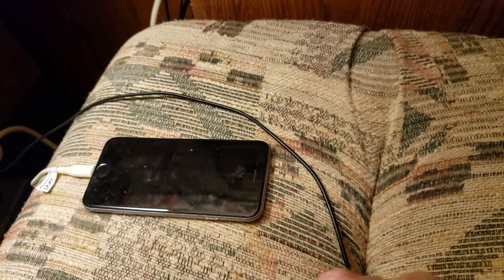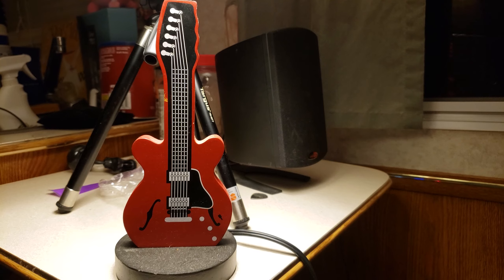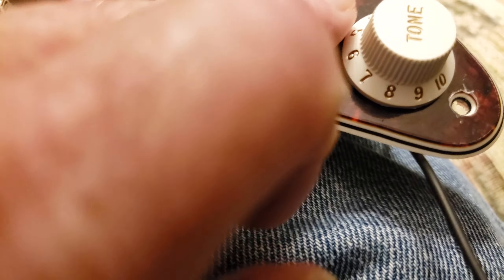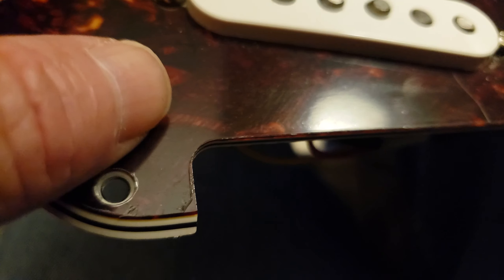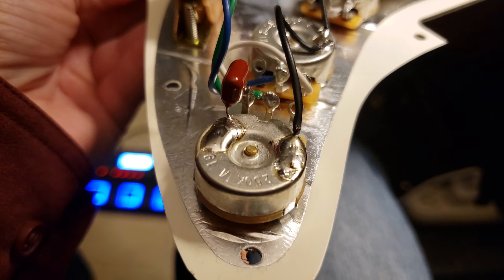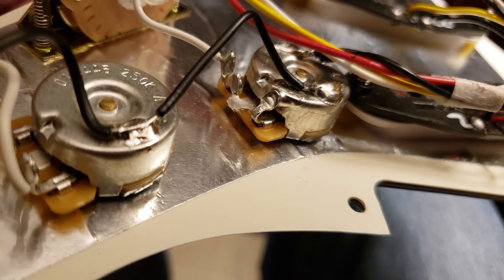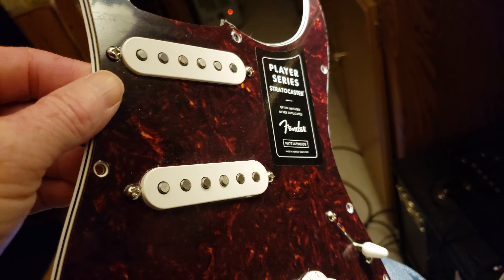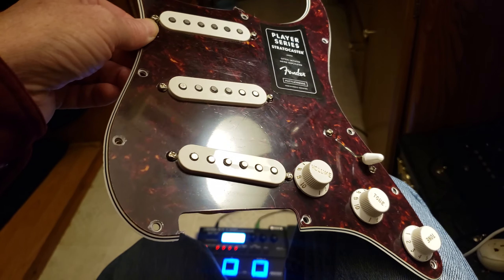🎸😀CLOSE LOOK AT MY NEW LOADED PICKGUARD😀🎸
Simple video showing a recent trade I made...
I ask what you think of the trade? I feel justified in my swap. Even trade for my John Pertrucci crunchlab and Liquifire set. As for now I am more a strat guy! Hahh
I may one day even try to get an hss or hsh strat as well. And get one of my strats floated. I am loving the tones from the Ls120 pups alnico 5s on my LTD MH103QM neck and middle. So I figure this will close me in on that tone more..I still love the Mighty Mites and the stock ceramic fenders but, I wont know unless I swap. Hahah. This is just me fiddling around I guess like many. Playing with what they find and then settling with what they like most. The tones for miles club!?

Thank you all. What do you think of the trade? Have you heard these? What are your thoughts?
Sincerely, with love and care...Rob n Roo! Most of all stay you!! You are unique and make me happy!!